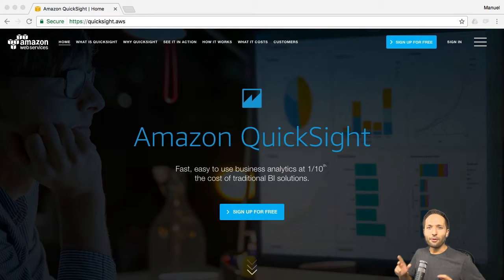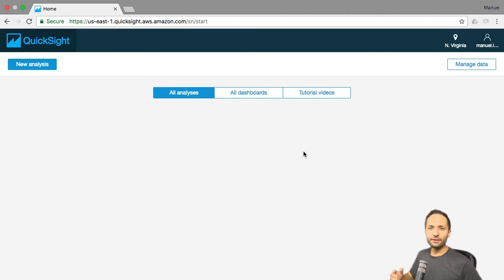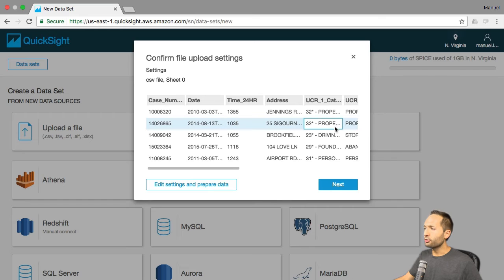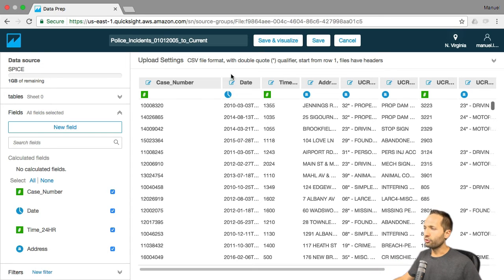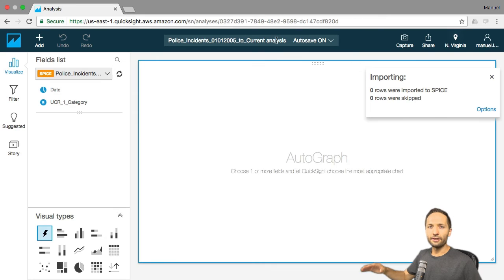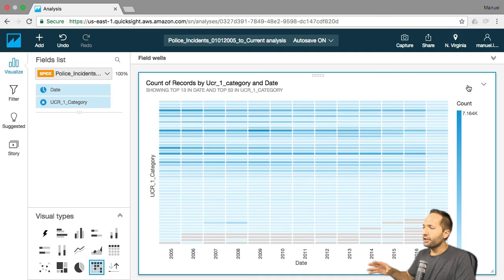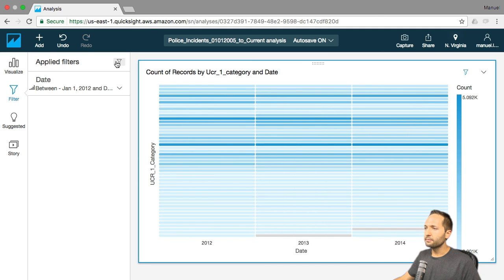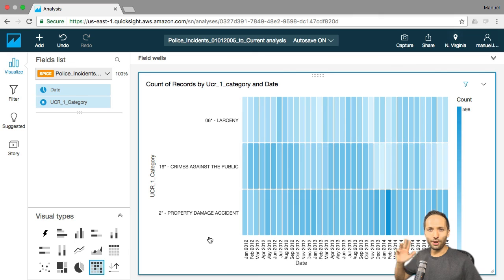Amazon (AWS) QuickSight Tutorial for Beginners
Crash course to get started with QuickSight, a Business Intelligence tool that is offered to analyze and visualize our data.